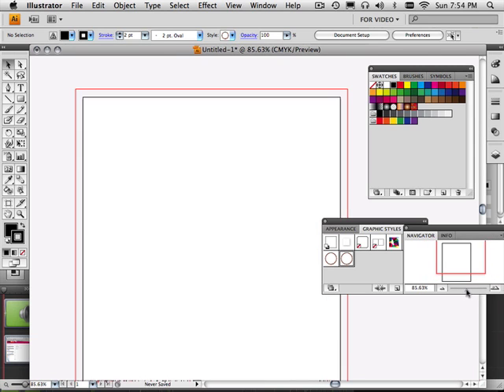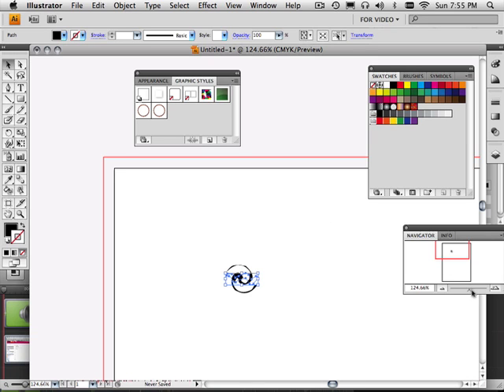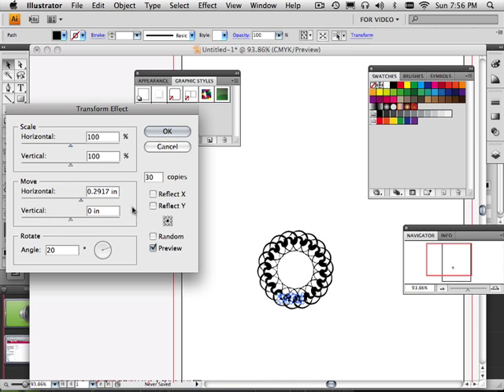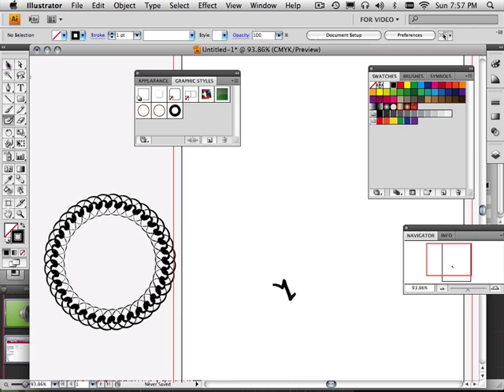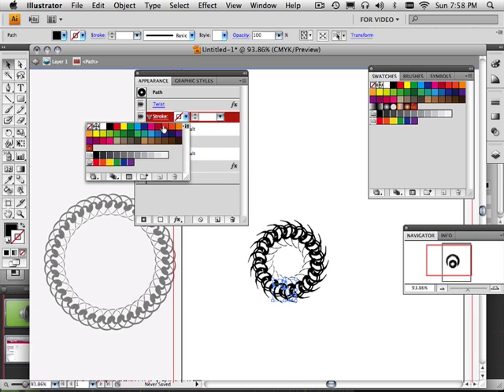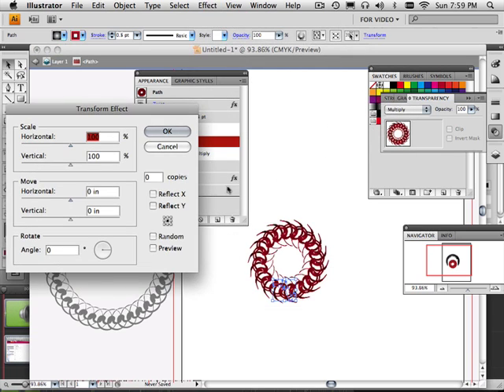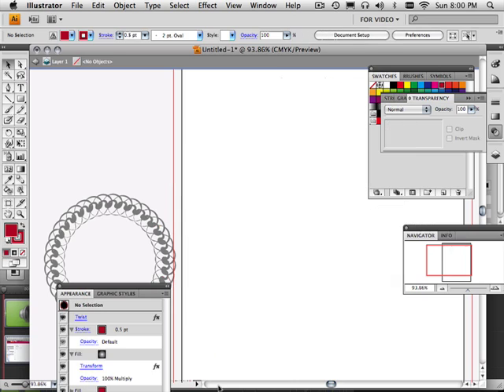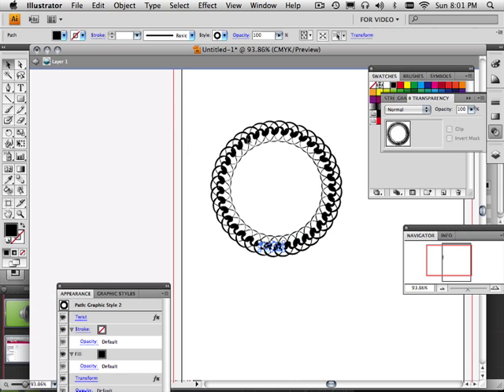0014 Illustrator (Effects Assign 2)